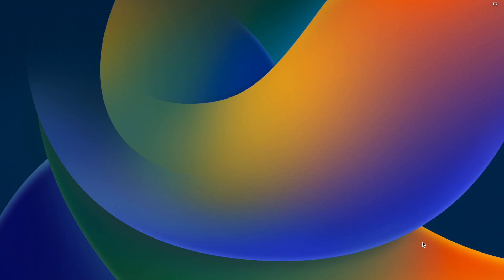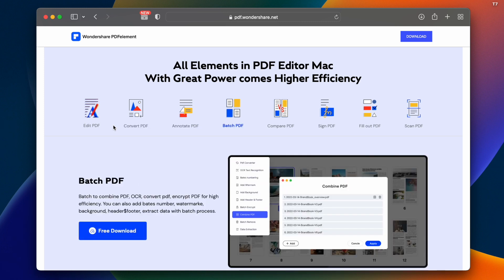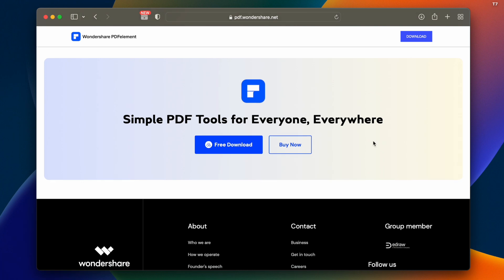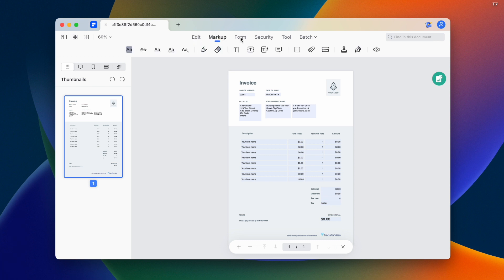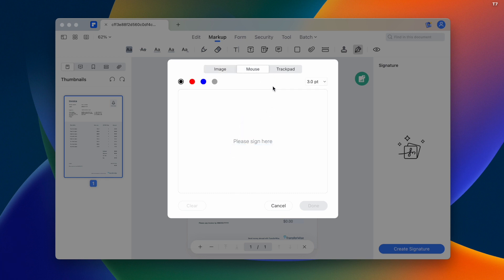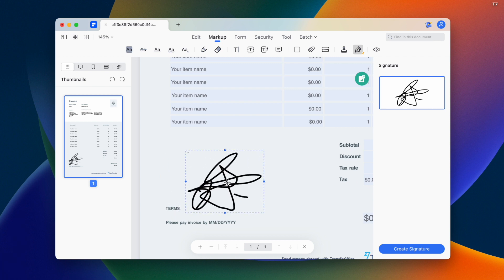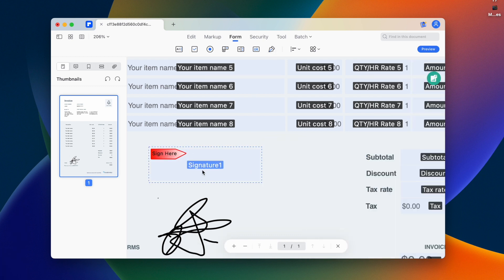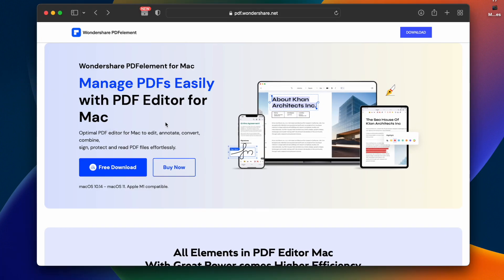Different Ways to Sign Your PDF with WonderShare PDF Element- in Malayalam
Here in this video i'll show you different ways to sign your documents using PDFelement. Would like to know how to sign PDF? Try to easily sign PDF files with Wondershare PDFelement:

Apple Watch 44/45m Chain Strap

Apple Watch 40/41m Chain Strap

Apple 20w Adapter

ESR Pencil

ESR Braided Cable

Spigen Cable

ESR iPadMini Case

•  ▬▬▬▬▬▬▬ My MotionVFX Plugins ▬▬▬▬▬▬▬▬
▬ STAY UP-TO-DATE! ▬